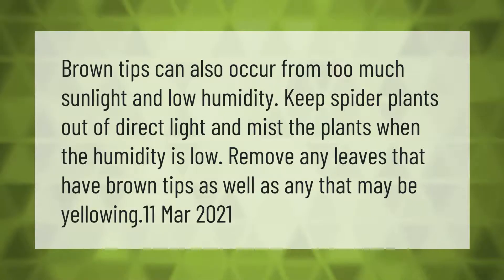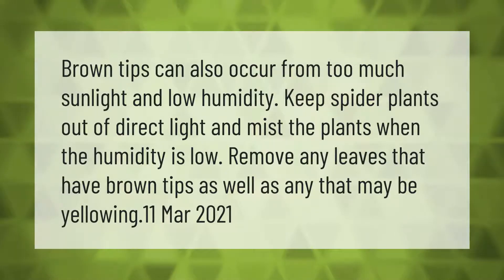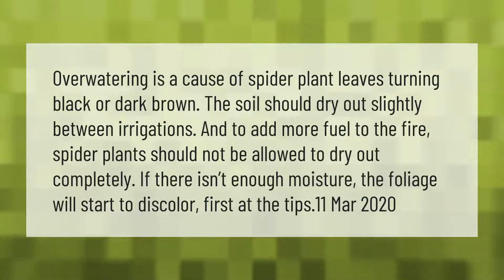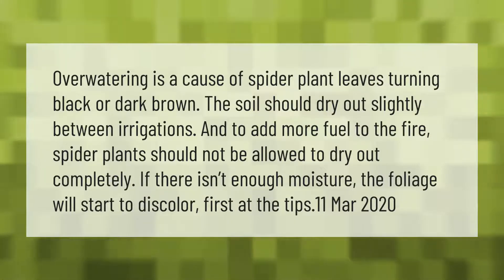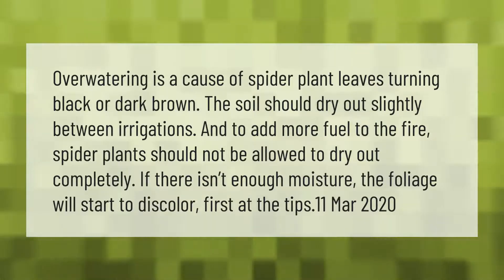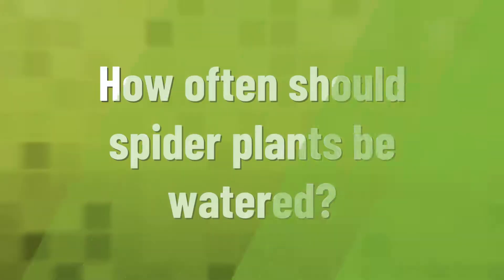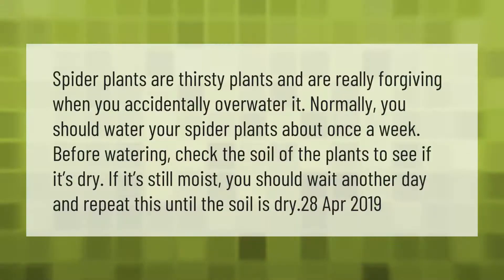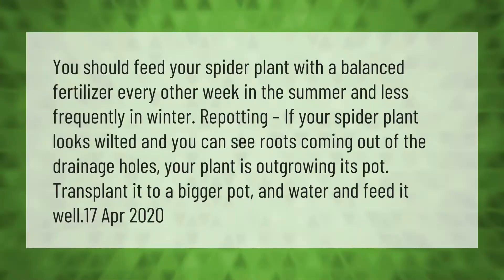Should I cut the brown tips off my spider plant?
00:00 - Should I cut the brown tips off my spider plant?
00:36 - What does an overwatered spider plant look like?
01:10 - How often should spider plants be watered?
01:44 - How do I bring my spider plant back to life?
02:17 - Why are the leaves on my spider plant turning yellow and brown?

Laura S. Harris (2021, April 25.) Should I cut the brown tips off my spider plant?
    AskAbout.video/articles/Should-I-cut-the-brown-tips-off-my-spider-plant-240281